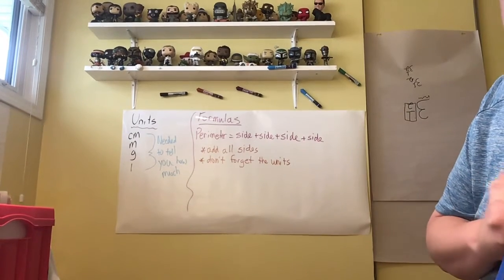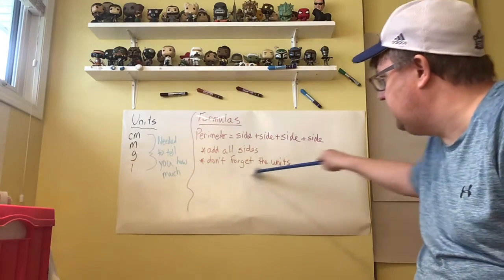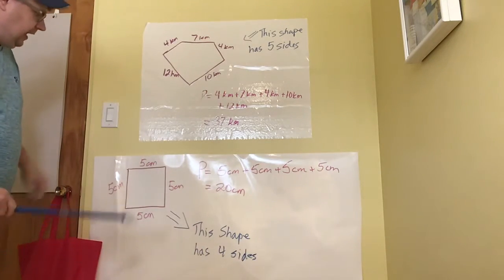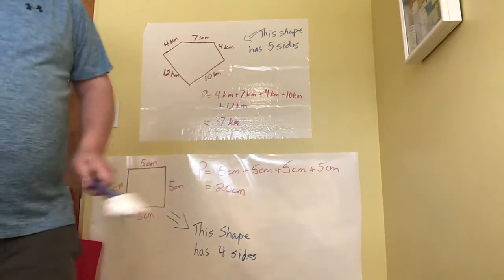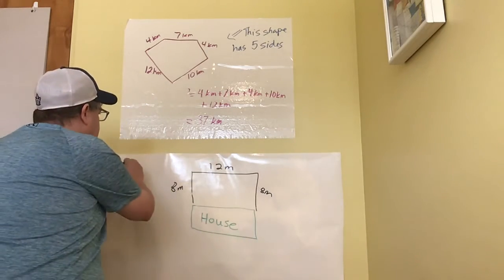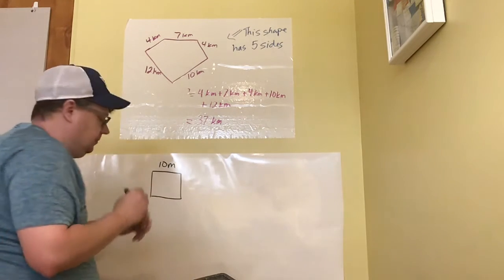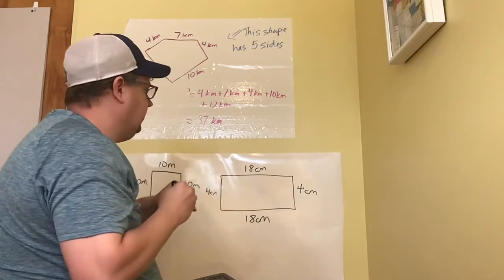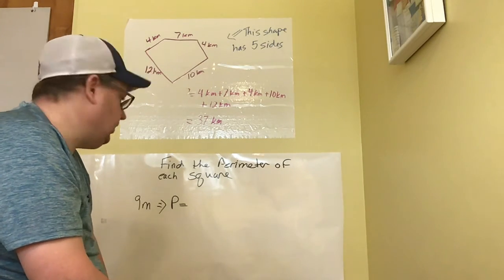Do you want to build a fence? A lesson on perimeter.